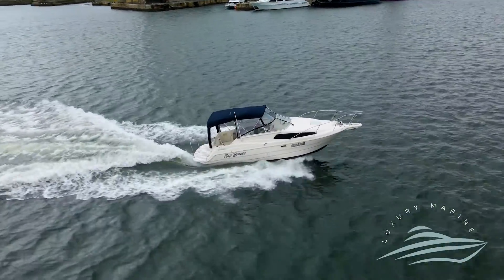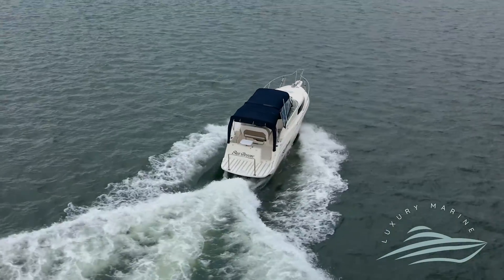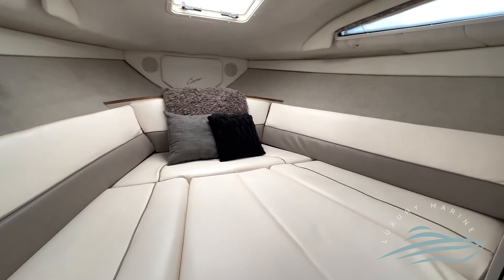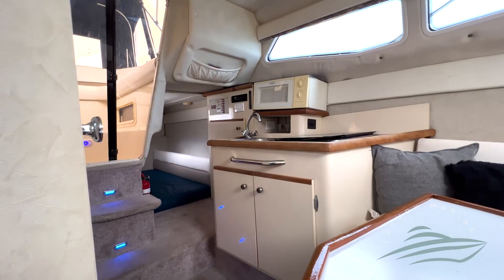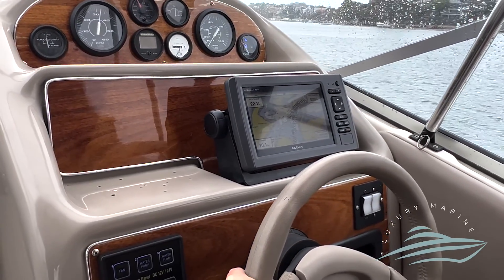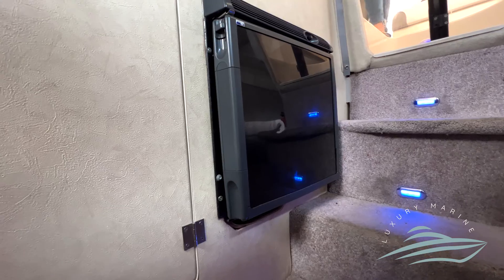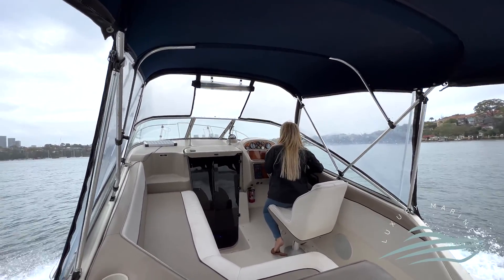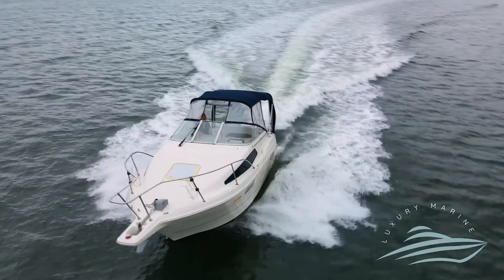Luxury Marine | Bayliner Cierra 2655